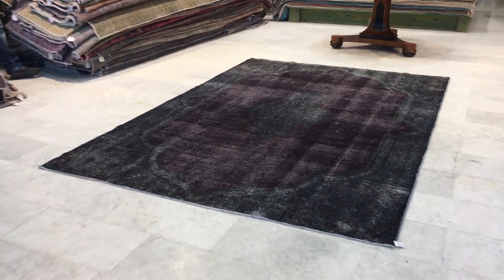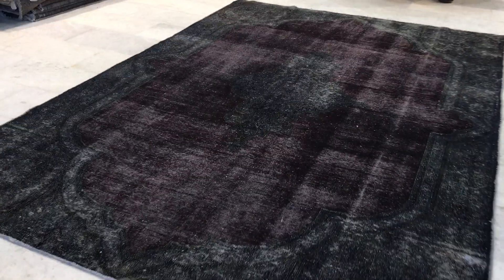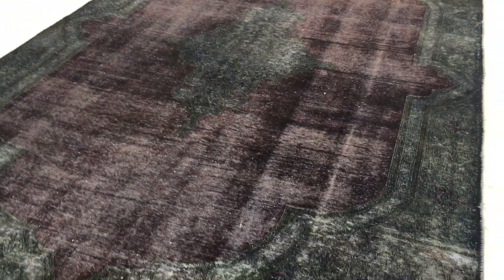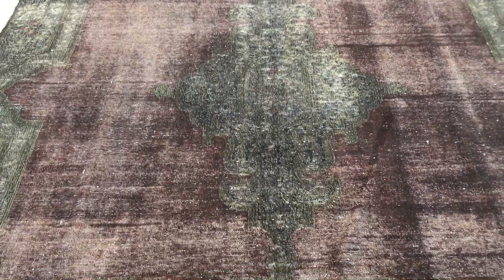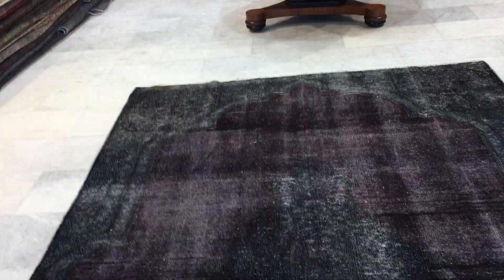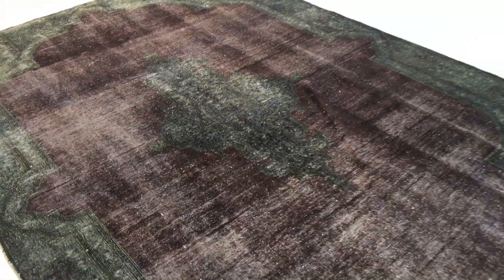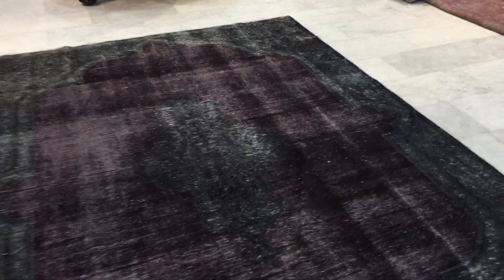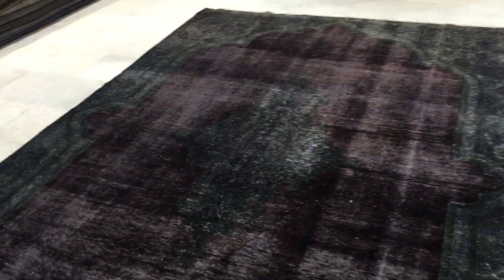vintage teppiche 16967